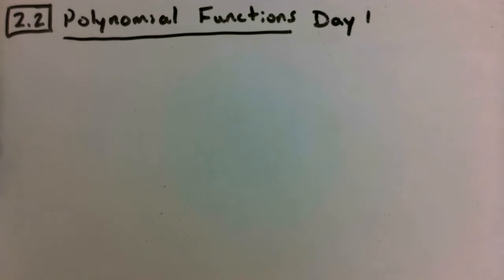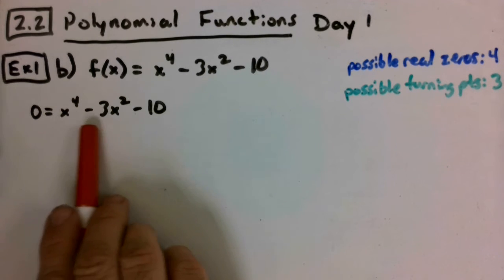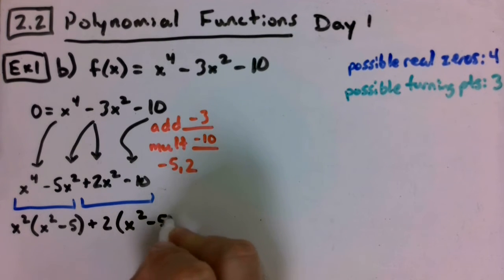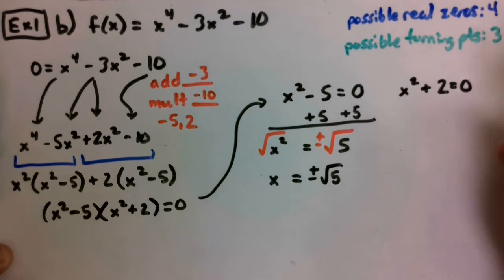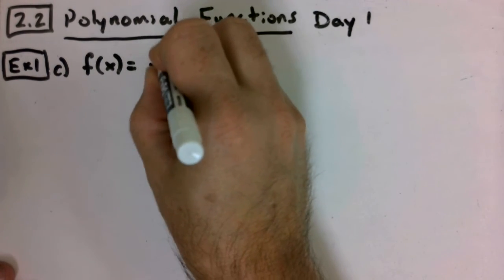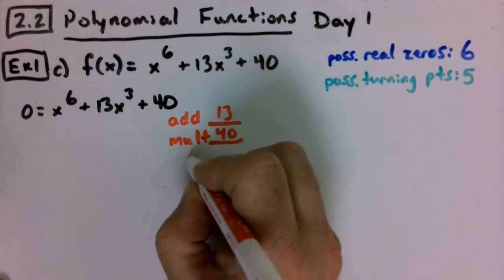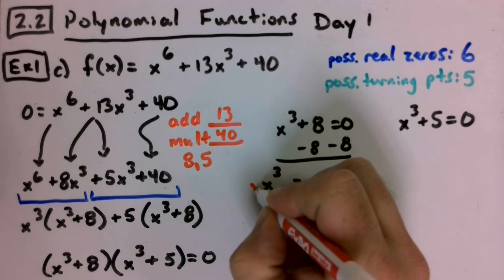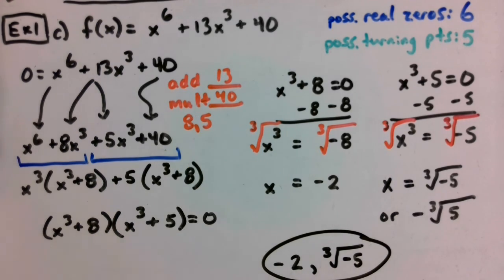PC 2.2 Ex1bc Finding Real Zeros By Factoring